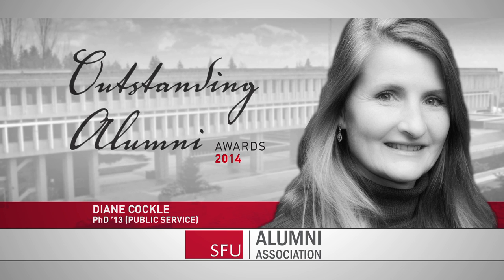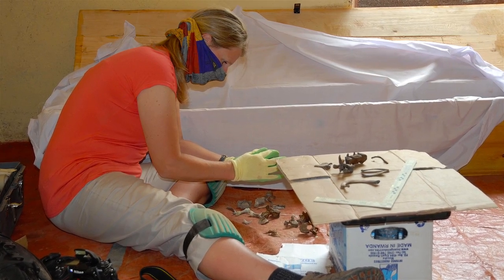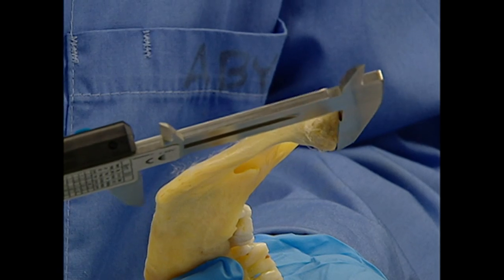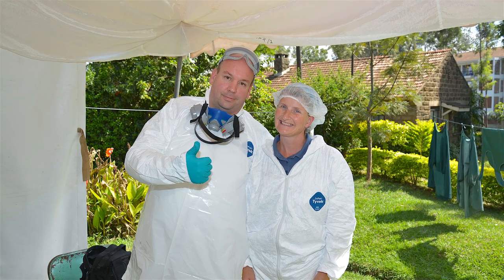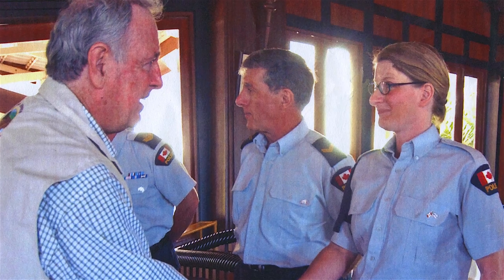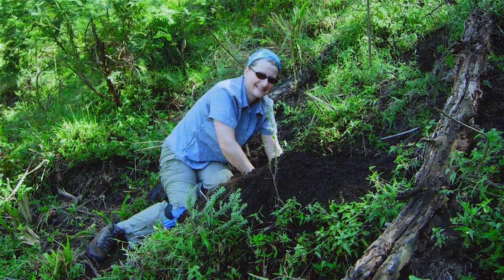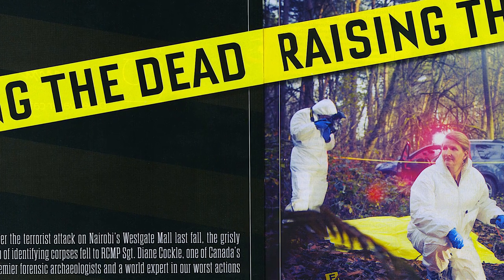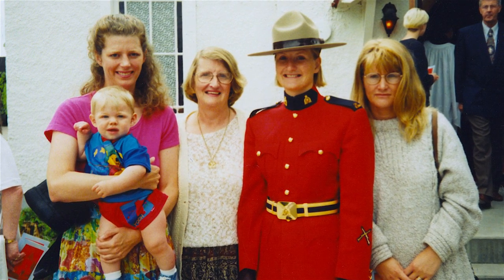Sgt. Diane Cockle: 2014 Outstanding Alumni Award Recipient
On February 25, 2015 we celebrated Sgt. Diane Cockle at a special awards event in Vancouver.

Sgt. Diane Cockle is one of Canada’s premier forensic archaeologists and one of Canada’s first experts in forensic taphonomy. An RCMP officer for 18 years, she has spent the last 14 years doing forensic identification locally, nationally and internationally. She emigrated from Scotland as a teen and earned her BA and MA in archeology at the University of Alberta. As only the third female RCMP officer to earn a PhD, her SFU doctoral thesis was the first in the world to comprehensively study taphonomy, the progression of human decomposition at a crime scene.